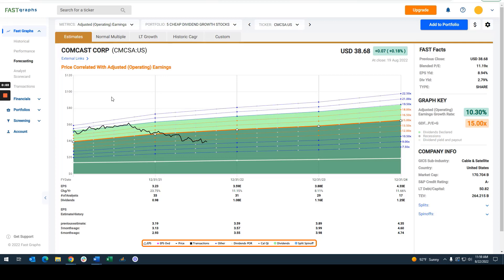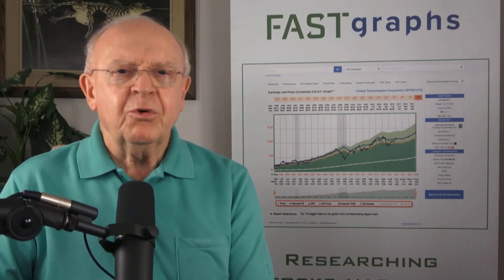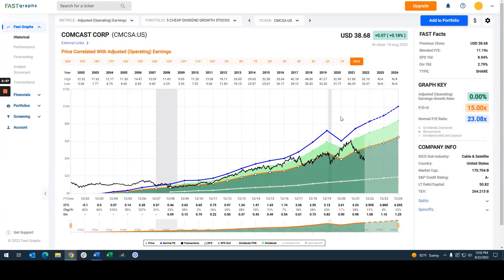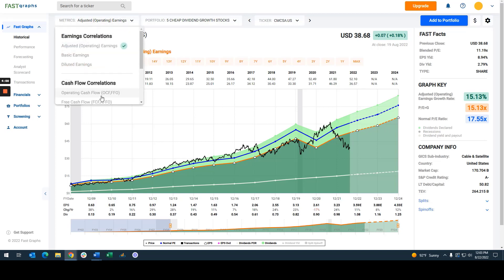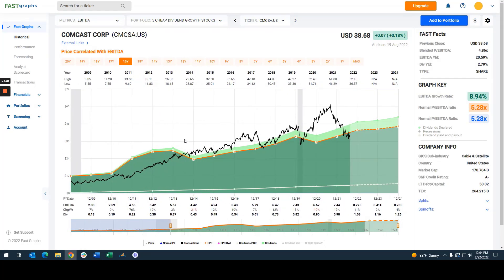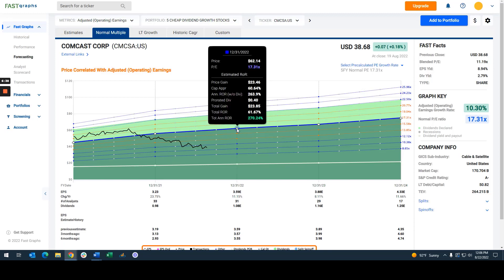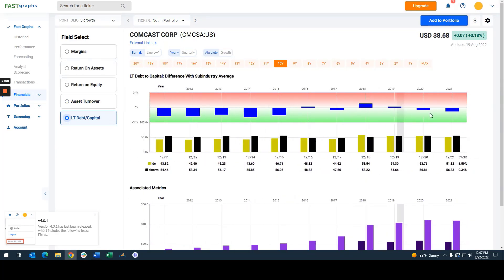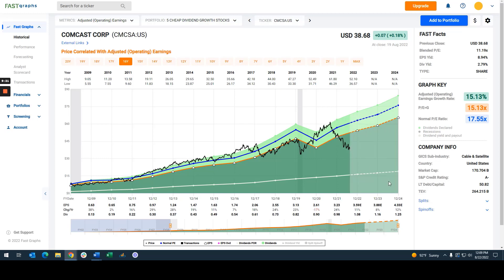Comcast is a High-Quality Dividend Growth Stock On Sale! | FAST Graphs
Comcast (CMCSA)  is a Dividend Contender with 15 consecutive years of raising its dividend.  It can currently be purchased at a significant discount to its intrinsic value offering a margin of safety and a high total rate of return.  In this video I analyze the company out loud by the numbers via the powerful FAST Graphs fundamentals analyzer software tool.  Looking at a company’s fundamentals by the numbers represents an important first step prior to a more comprehensive research and due diligence process.